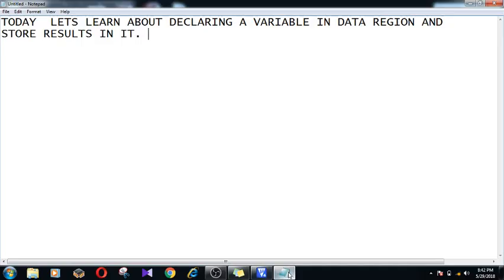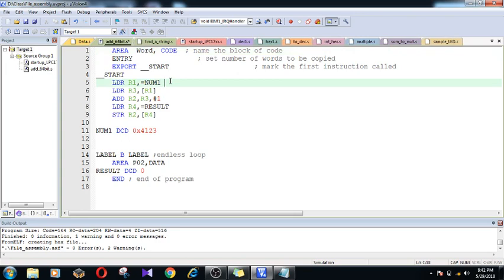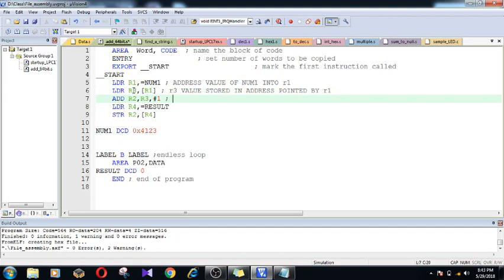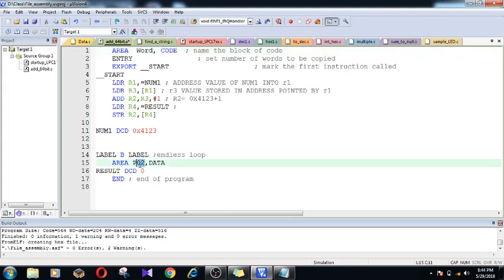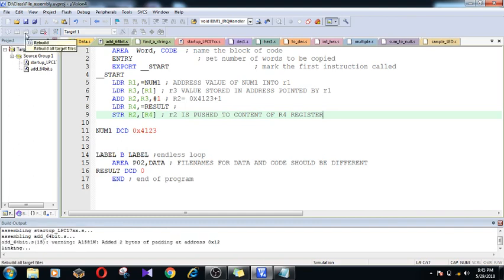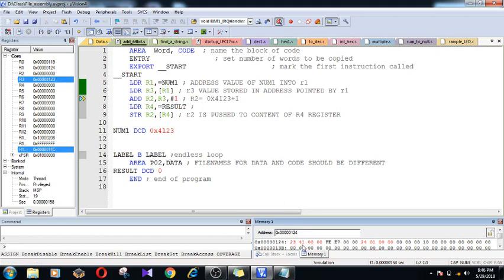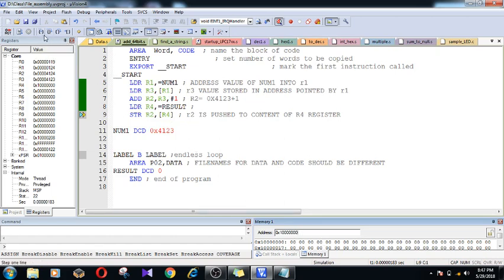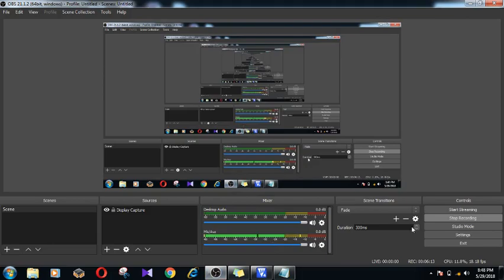arm cortex-M3 assembly code example for variable declare in data region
The operations are  carried on CODE region and the result is stored into the Data region.
how to declare variable in Arm cortex m3 assembly code examples

The book which is has detailed explanation of ARM, its architecture, what are the instruction set, what is the need of thumb mode all are explained
The book regarding the architecture of the CORTEX M3 and notes as per 15EC62 syllabus get it from below link